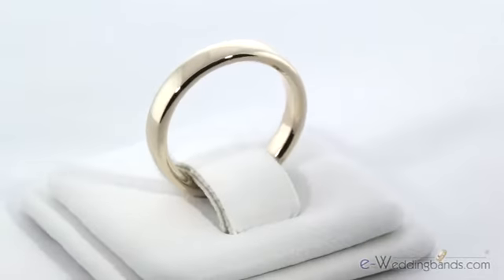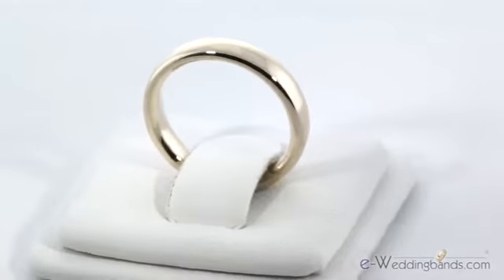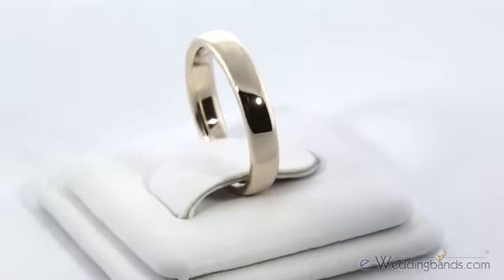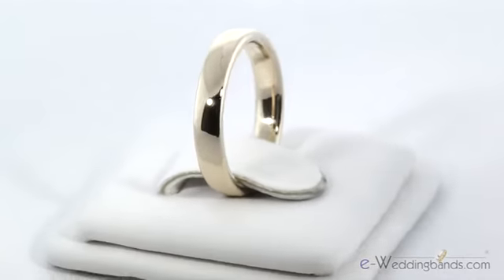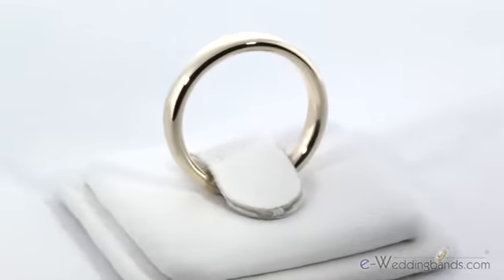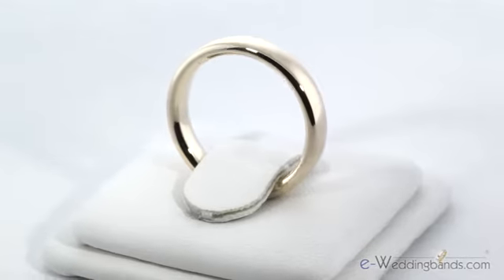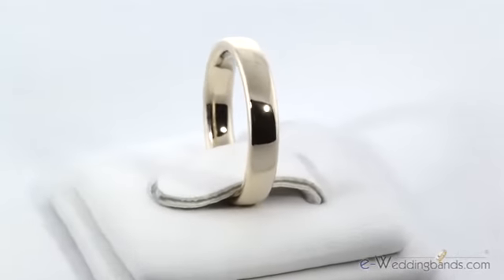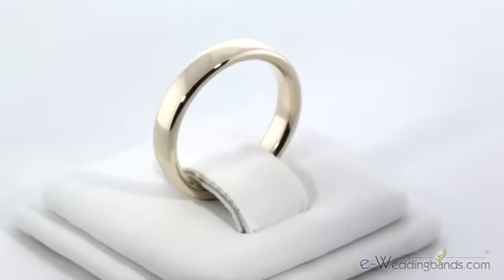3.5mm 18K Yellow Gold Low Dome Comfort Fit Wedding Band